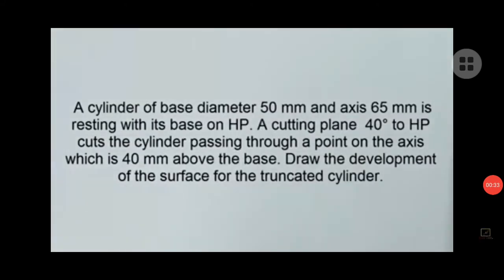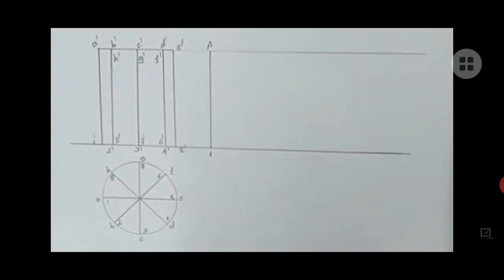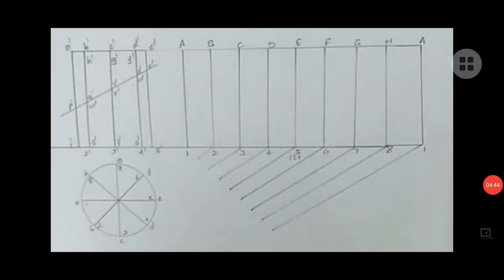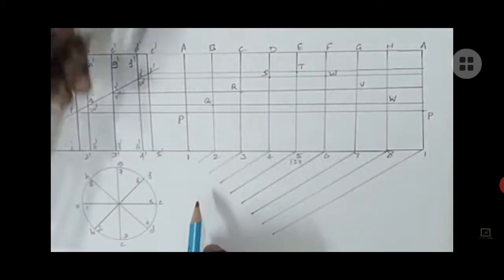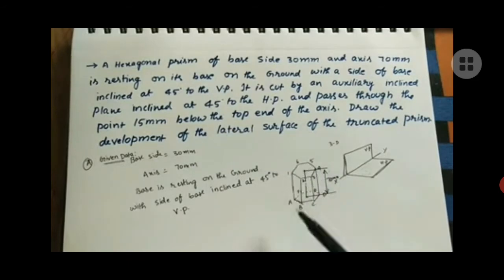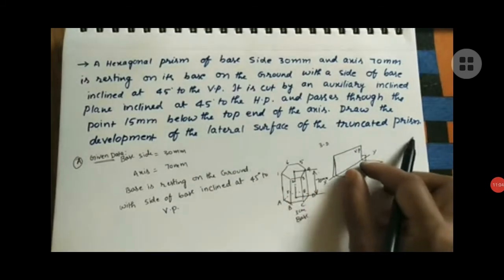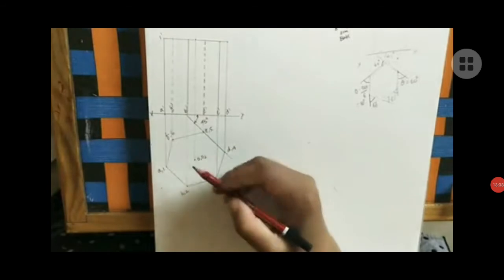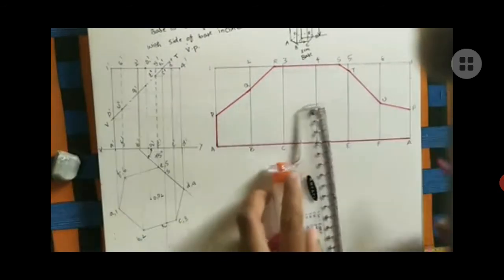Development of cylinder 2